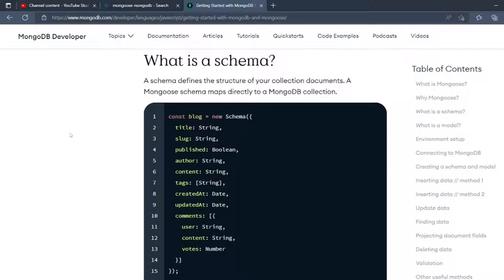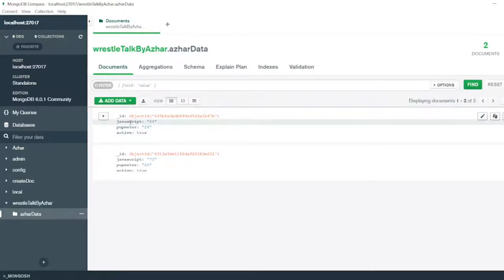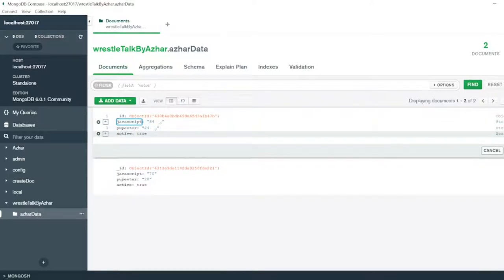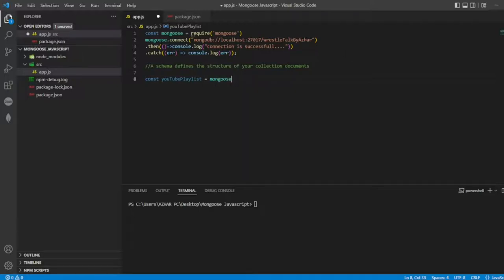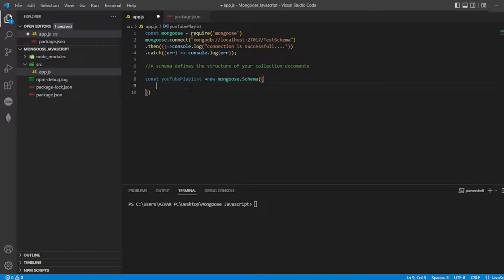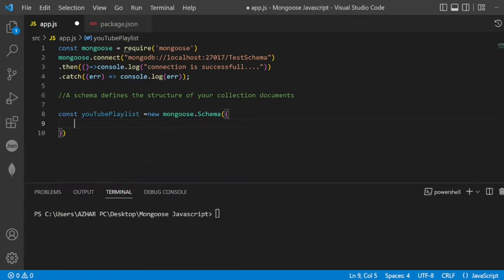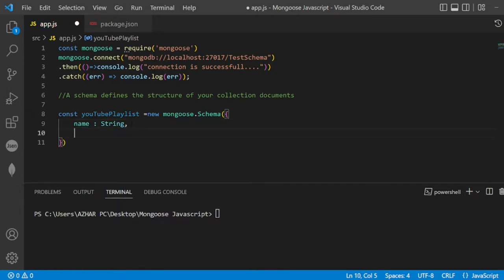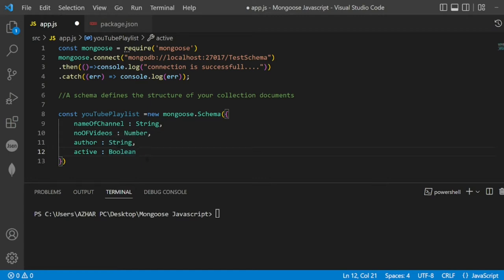Mongoose Schema Explained | Create A Structure for your collection documents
Description:
What is a schema?
A schema defines the structure of your collection documents. A Mongoose schema maps directly to a MongoDB collection.

Chapters:
0:00 - Introduction to the video
0:30 - Mongoose Schema Explanation
4:08 - End Tags and subscription to the channel